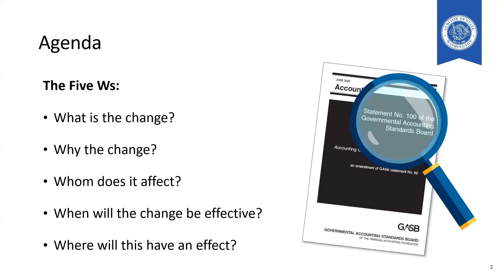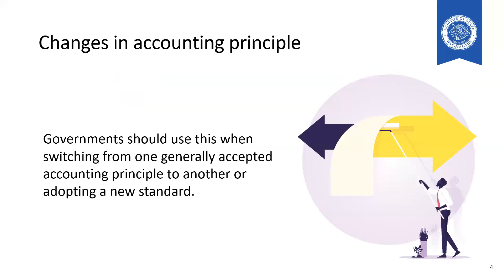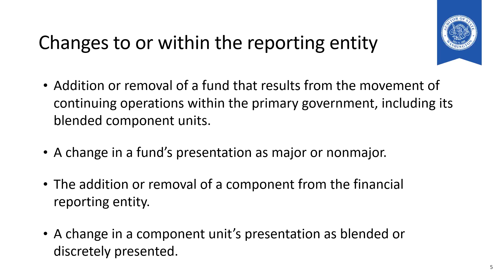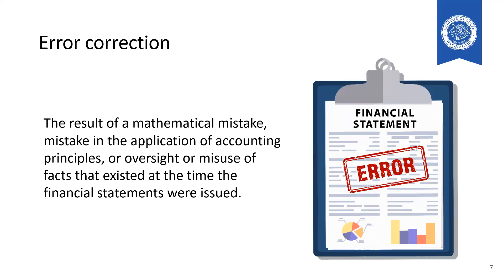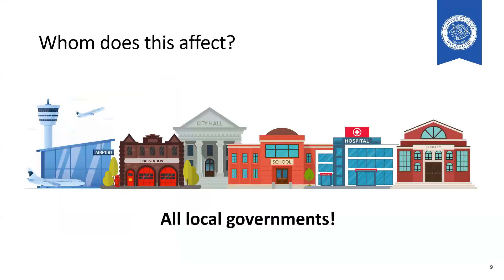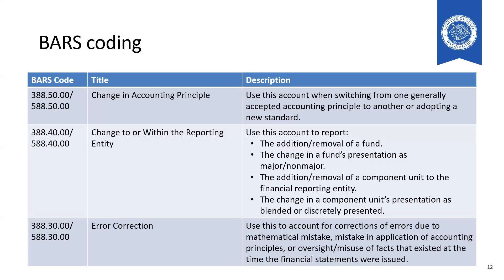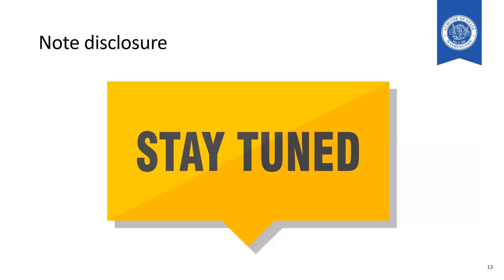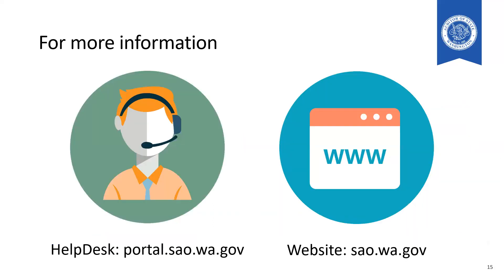GASB 100 - Introduction to Accounting Changes and Error Corrections - GAAP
For GAAP Basis Governments: An introduction to GASB 100 - Accounting Changes and Error Corrections for fiscal years starting after June 15, 2023. This webinar introduces what accounting changes and error corrections are.